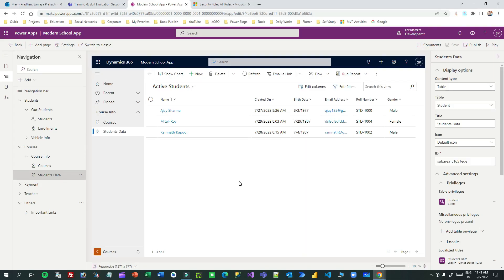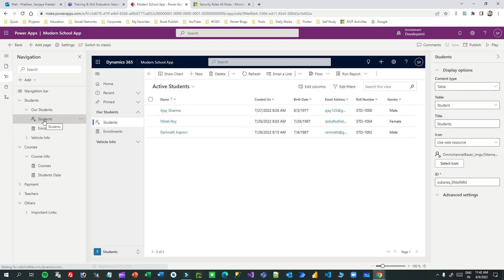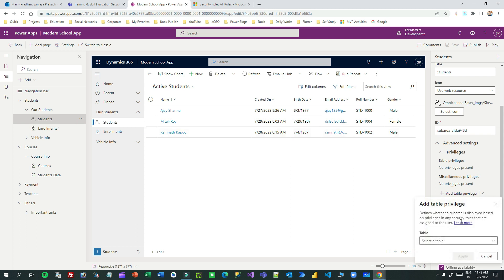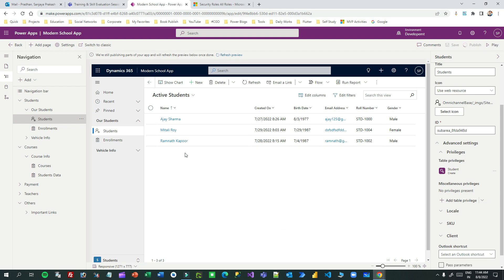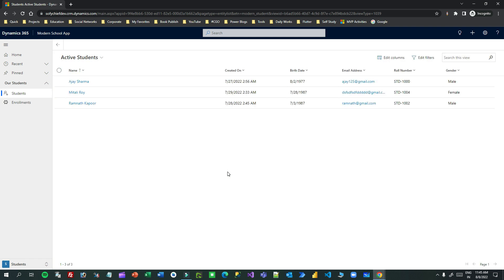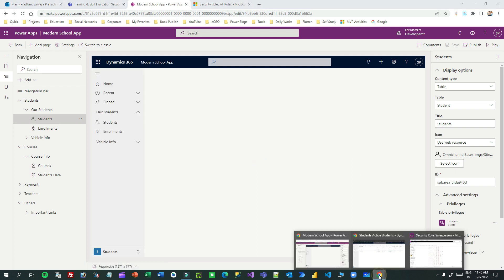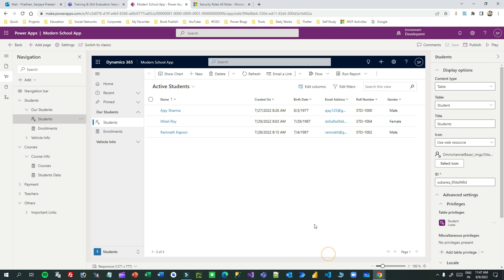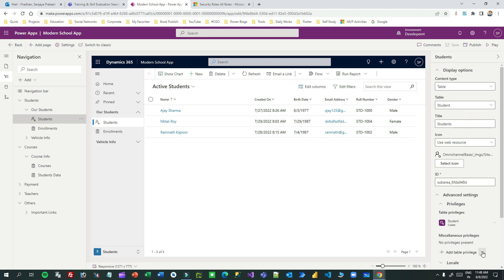Hide sitemap subarea as per table privilege in Dynamics 365 | hide sitemap link by security roles